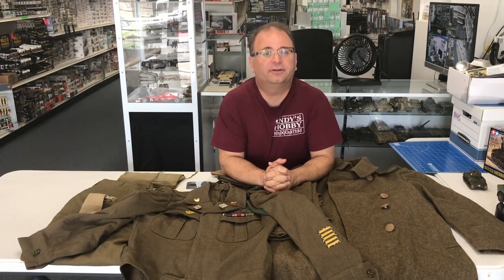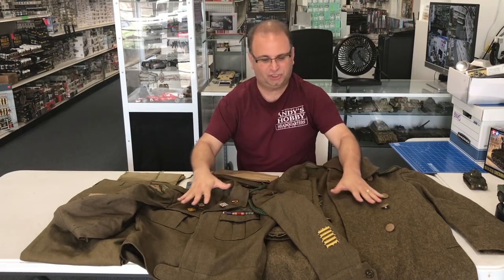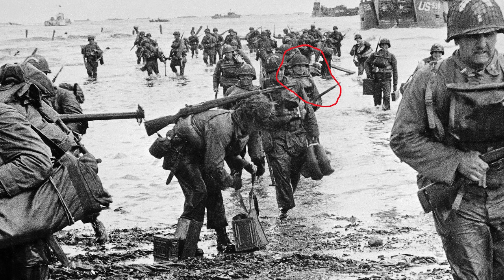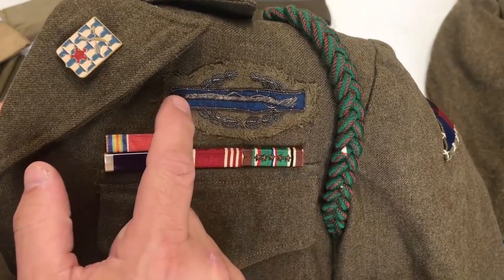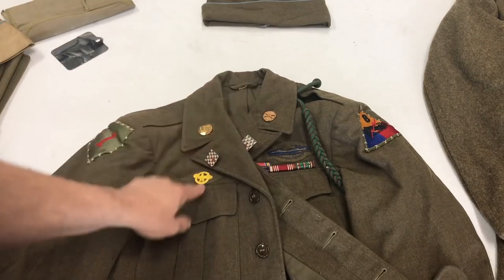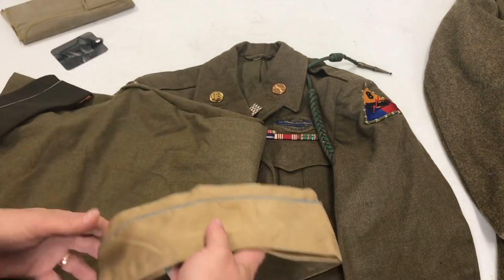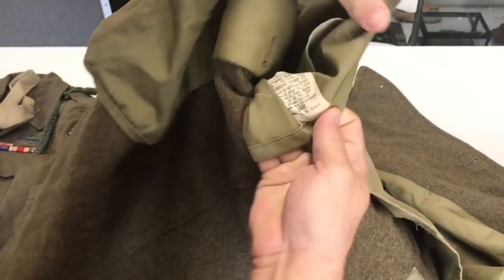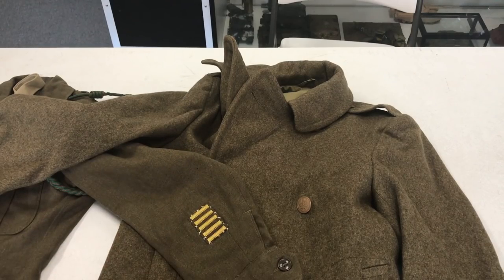My Grandfathers WWII Uniform, display for figure painting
Andy's Hobby Headquarters T-shirts now available including the new Mediocre modellers club

Video shot with a iphone 7 plus